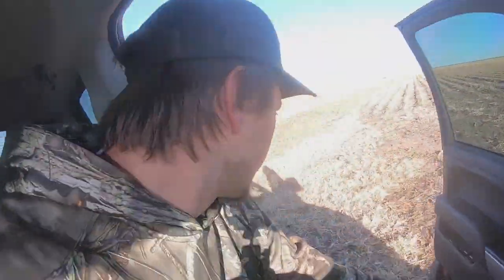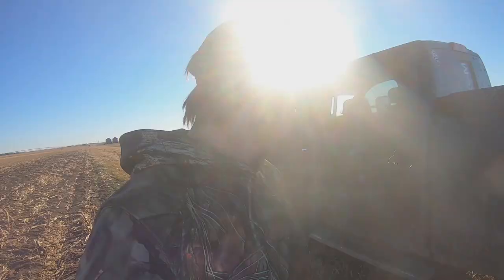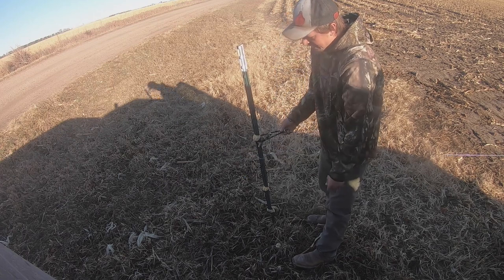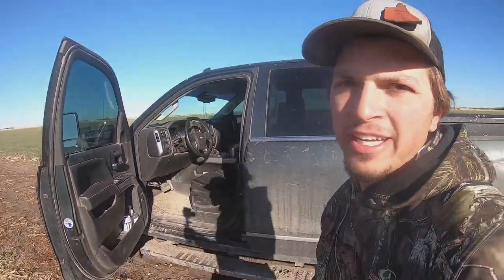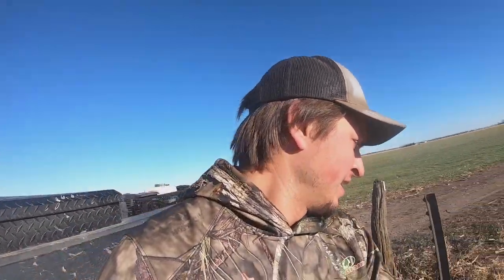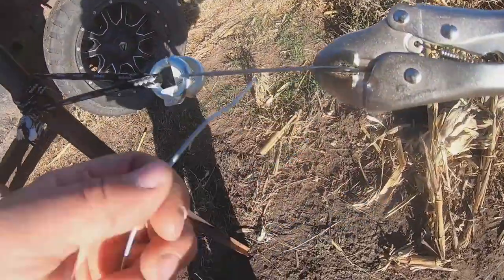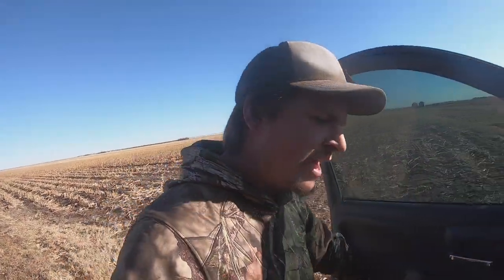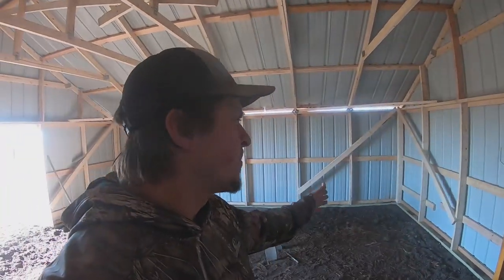How I Tie Electric Fence Corners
If You like watching farming videos including tractors or livestock then your in the right place!

Hey everyone I am a 4th generation farmer, grew up in south central Nebraska living the farm kids dream. As I got older I was able to turn that dream of one day being a farmer into reality! Soon enough into farming I realized that I needed a second source of income to keep on top of todays lifestyle and invested into livestock! After a few years of watching youtube farms i decided to record our farm and how we operate.